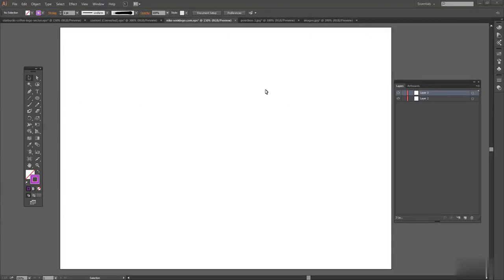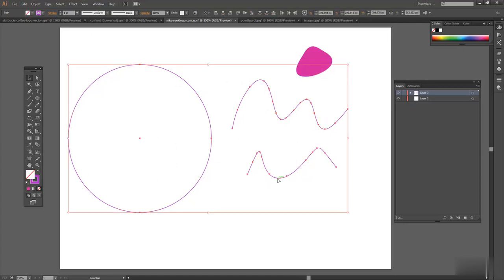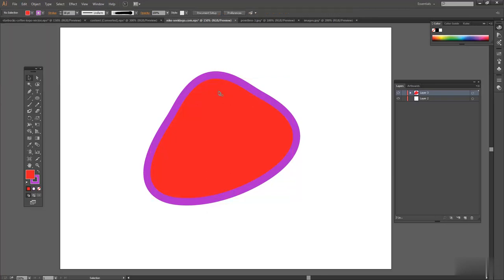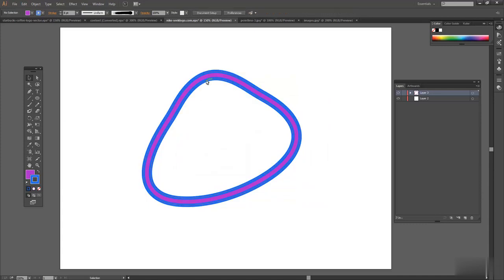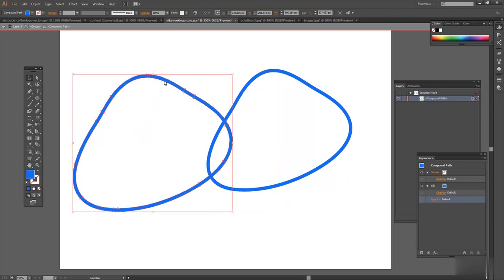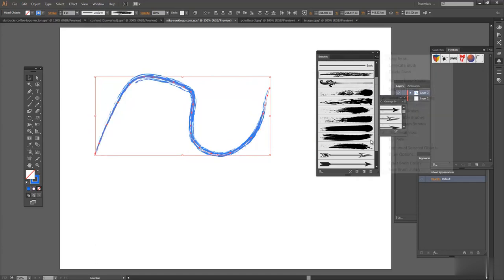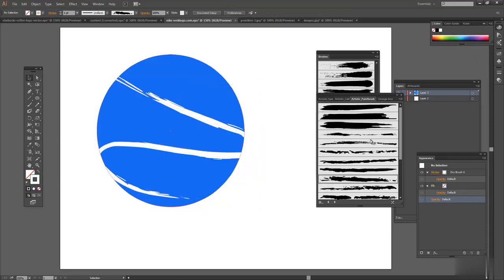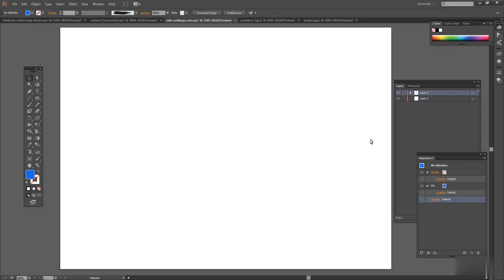1 Hour Illustrator Tutorials | Different Strokes and Dr. Fills | FREE COURSE